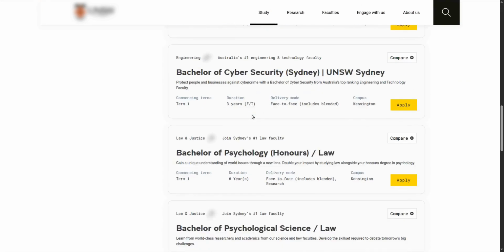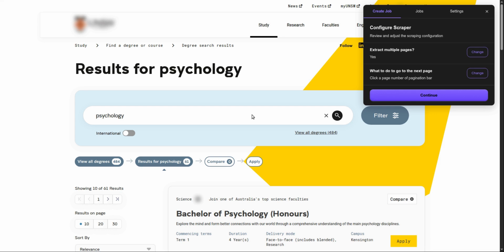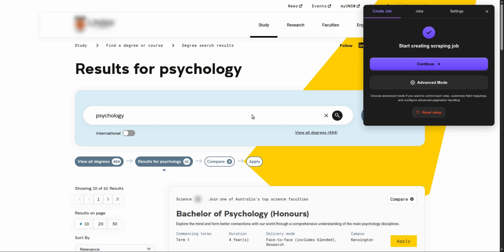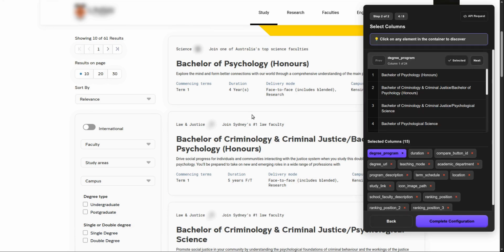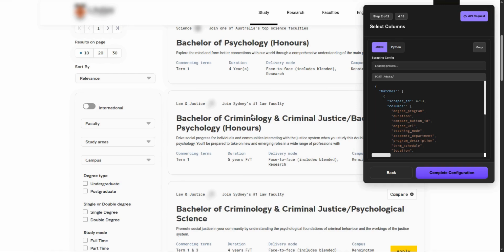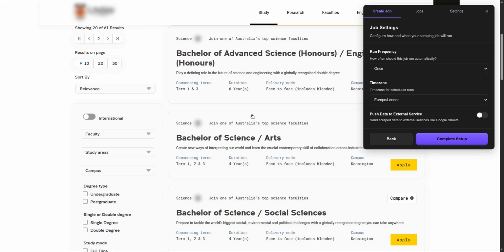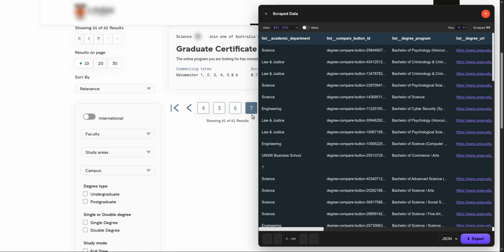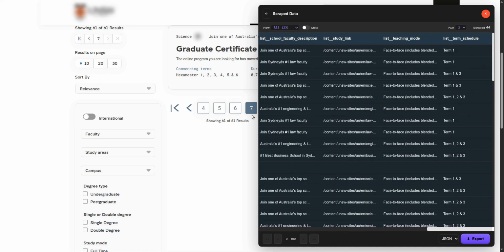Scrape University Program Listings from unsw.edu.au with Minexa.ai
Discover how to quickly extract multiple structured education program listings from unsw.edu.au using Minexa.ai's powerful scraping tool.

👉 FOR DEVELOPERS & TECHNICAL USERS — Build scalable education data extraction workflows with the Minexa API

This tutorial walks you through navigating the degree search results page on unsw.edu.au and configuring the scraper to export clean, consistent data. Minexa.ai automatically handles pagination, detects data containers, and produces datasets with reliable field consistency, ready for Excel or Google Sheets.